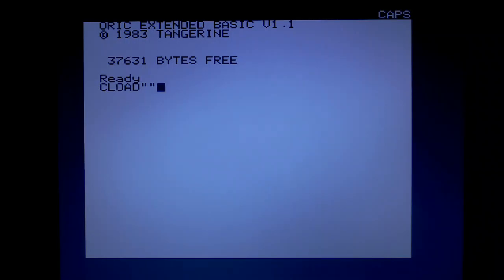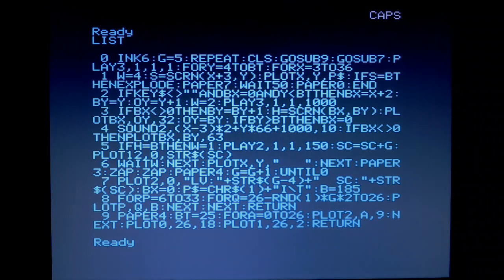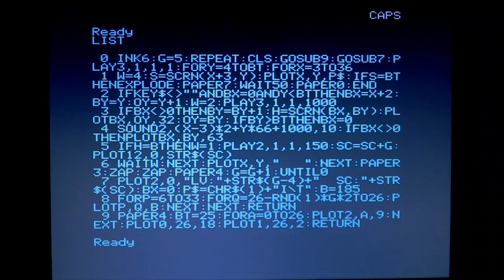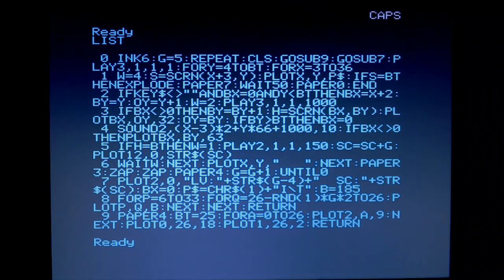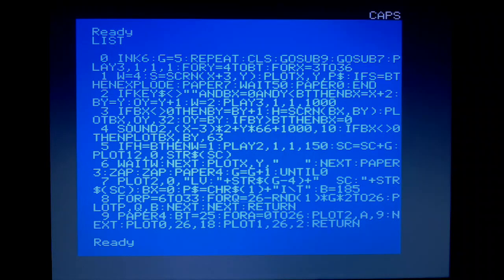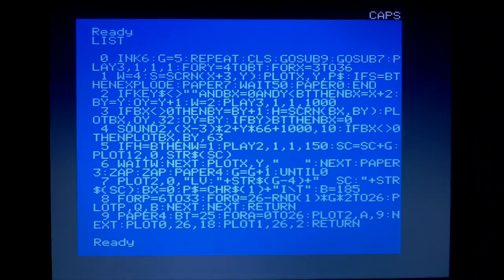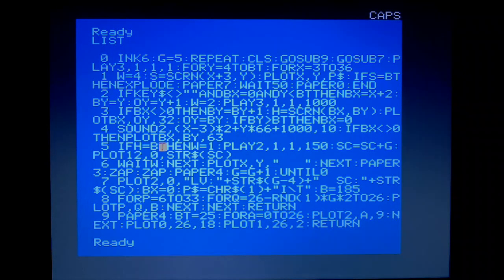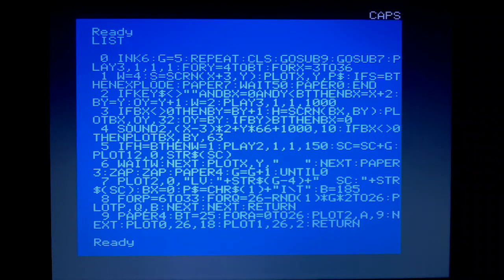ORICtober - Oric 10 Line BASIC Game Deconstructed! (Epic length - sorry!)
For this video I am showing how we can program a simple game in just 10 lines of BASIC.  I first play the game to give an idea of how it plays and looks, and then I go through each of the 10 lines explaining every command.
So that makes it quite a long video - I prefer to keep to around 10 minutes but this is just over 20... very sorry, but feel free to skip forwards etc.
Hope it gives a little insight in to a few things like using attributes, special looping structures like REPEAT..UNTIL and also use of sound effects both built-in like ZAP and custom sounds with the PLAY and SOUND command.